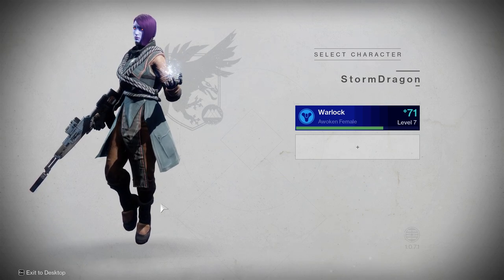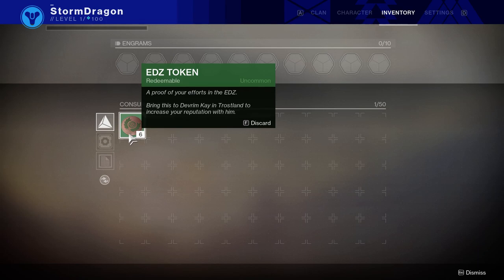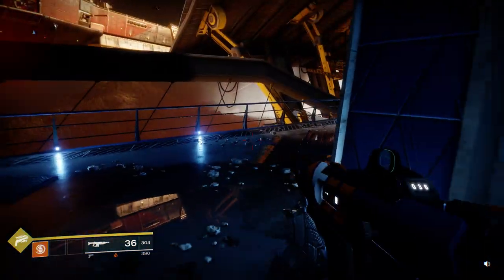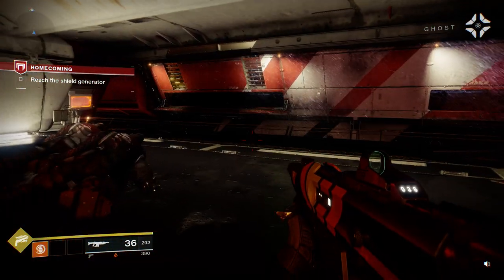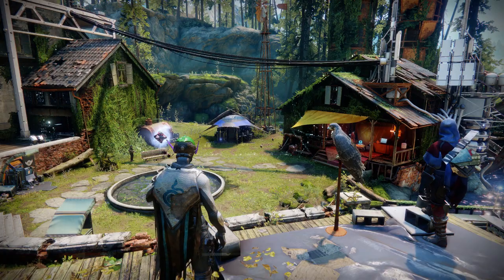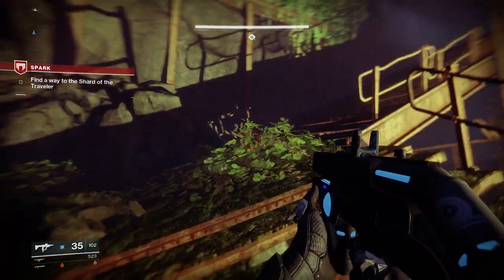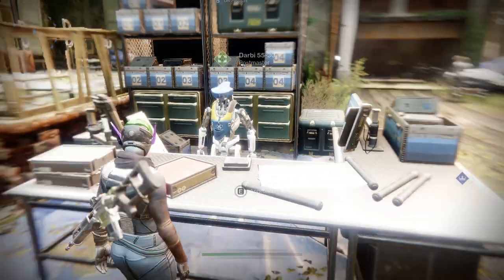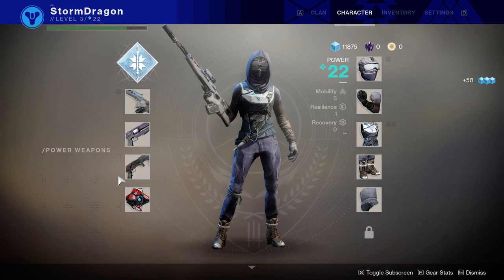Satyr's Run Let's Play: Destiny 2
Just some game play of Destiny 2, testing out the Hunter class and getting a feel for the game to see if it is something I'd be willing to invest in and play